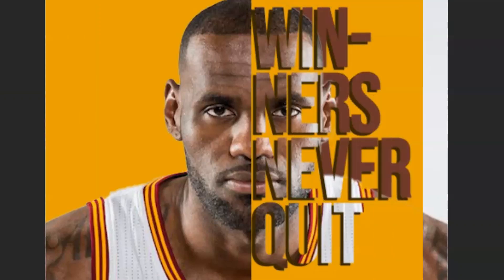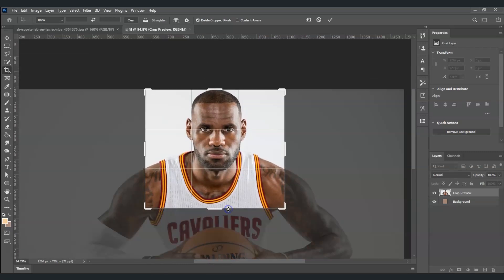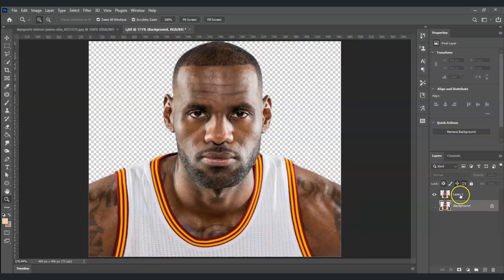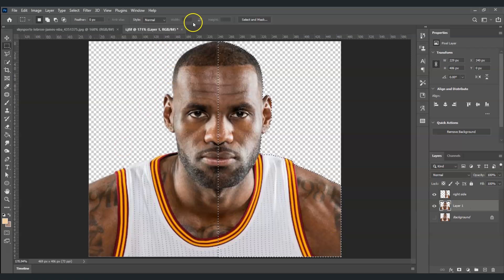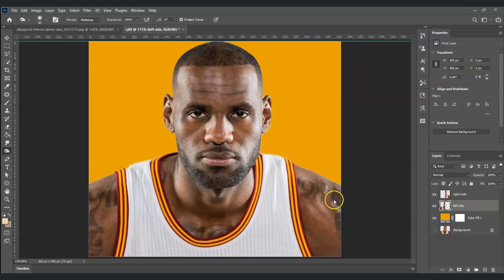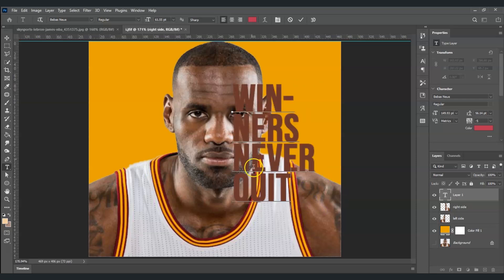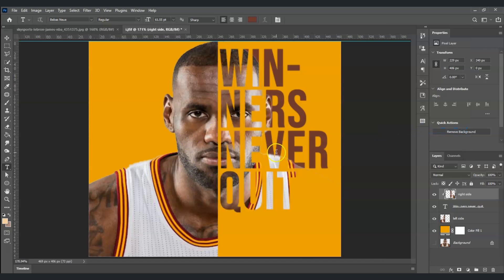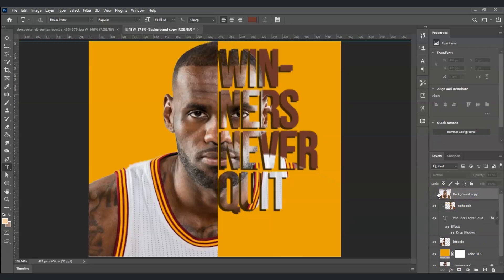How to Make Half Face Text Portrait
Get your free step-by-step How To Guide for creating a Half Face Text Portrait in Photoshop here:

In this tutorial, learn how to create a striking half-face text portrait in Photoshop! This unique and creative effect blends portrait photography with typography to produce an eye-catching design. Perfect for graphic design projects, posters, and digital art, this step-by-step guide will walk you through the entire process.
By the end of this tutorial, you'll be able to transform any portrait into a stunning half-face text artwork.